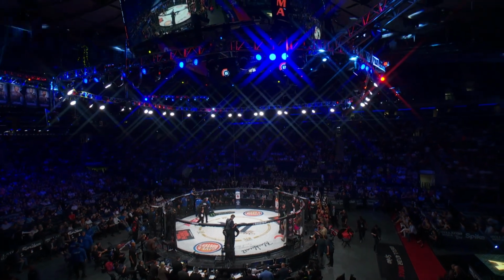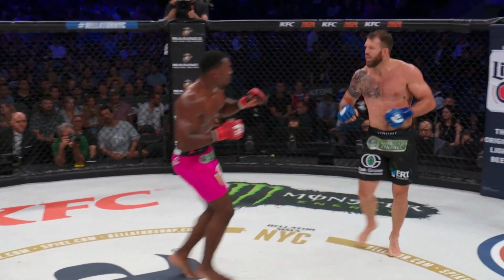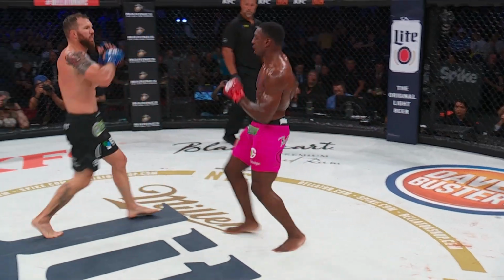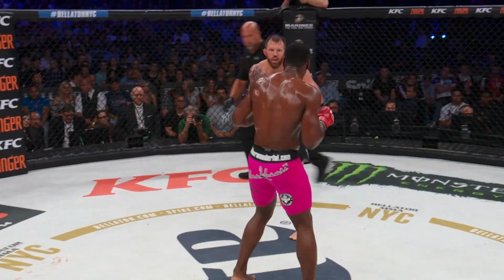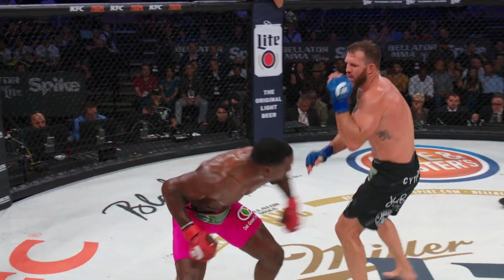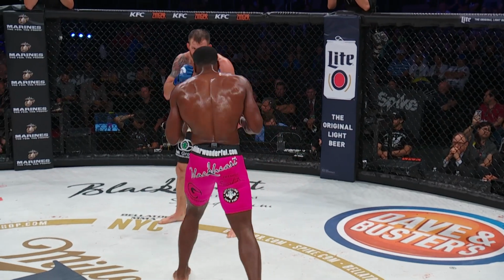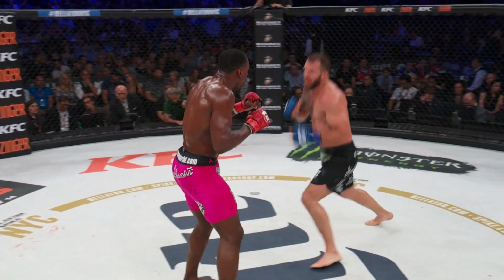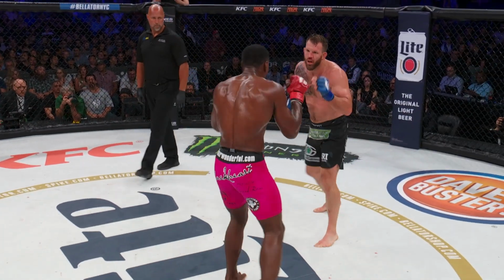Full Fight | Ryan Bader vs Phil Davis | Bellator 180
Making his Bellator debut, Ryan Bader takes on Phil Davis in New York City for the Light Heavyweight belt.